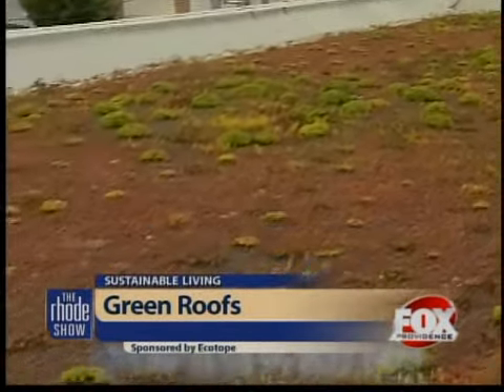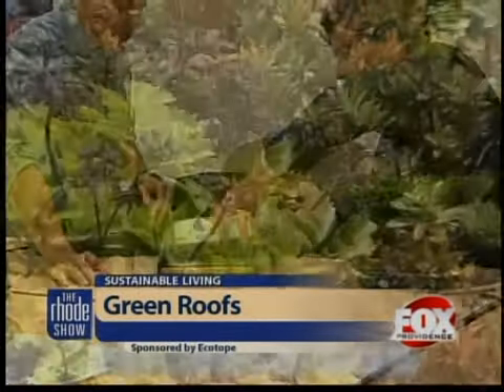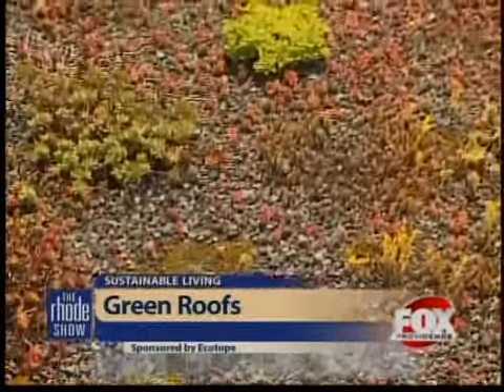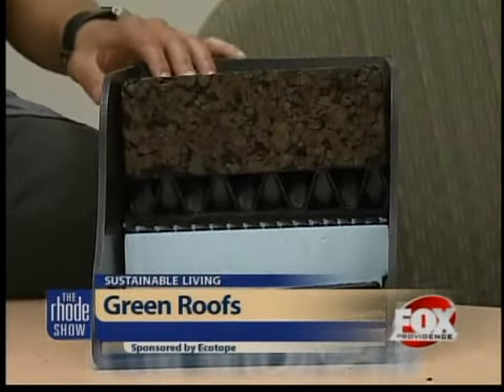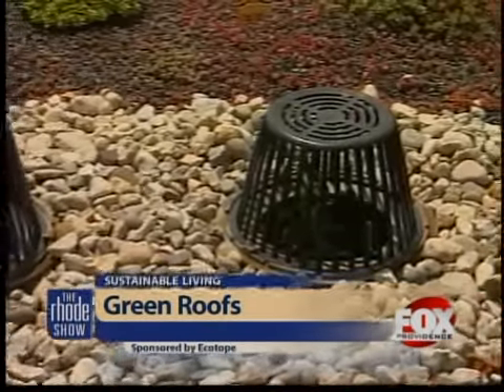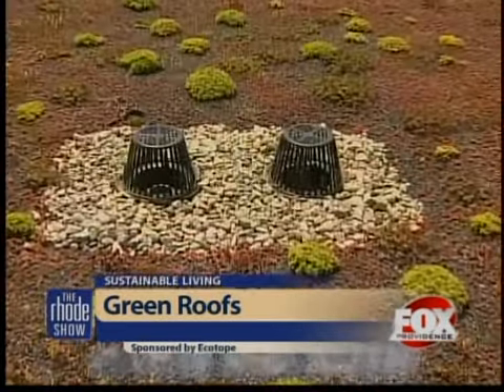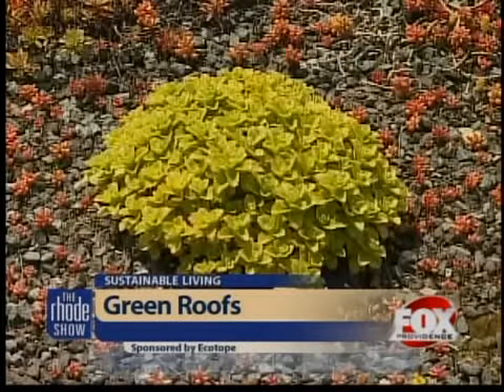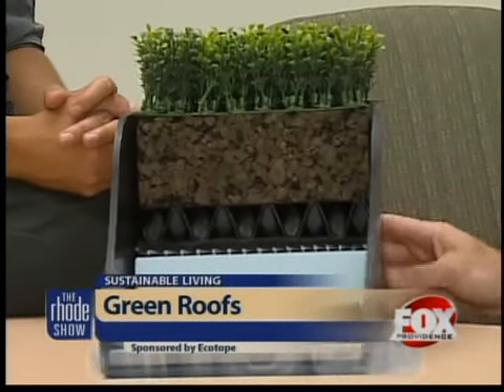Green roofing popularity on the rise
Today in Sustainable Living, there are lots of ways to save energy an one of the newest ways that's catching on is right over your head.